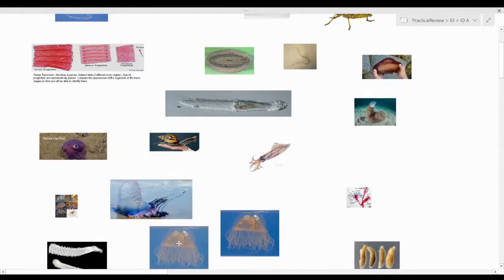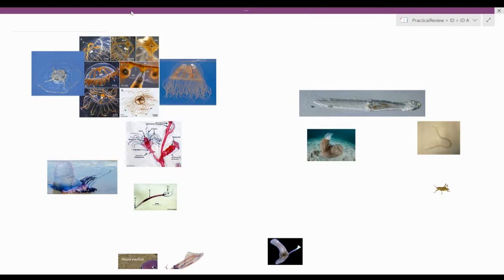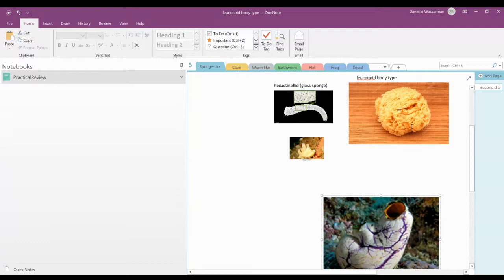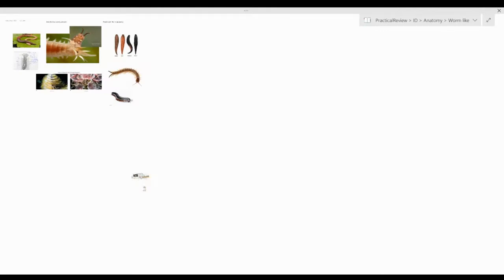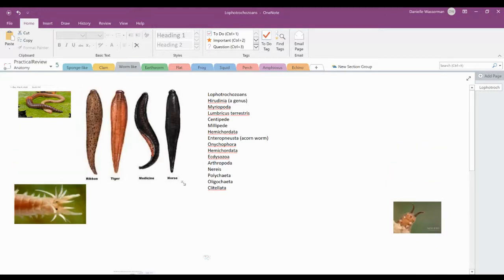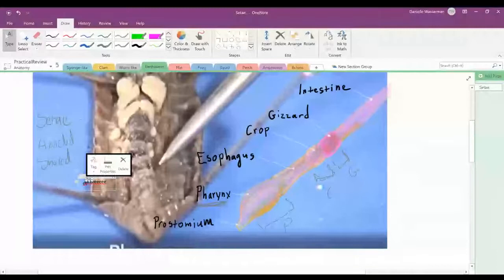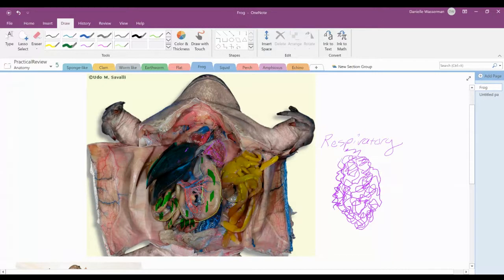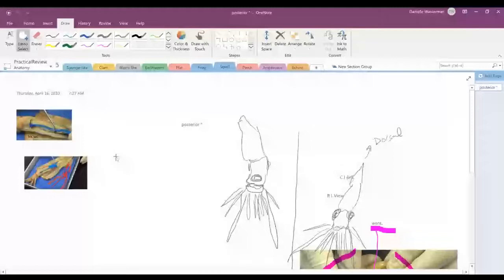Lab Practical Review (2)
Remote teaching from Manhattan